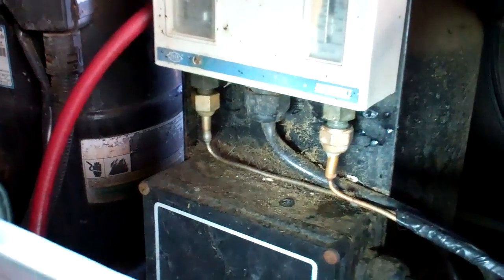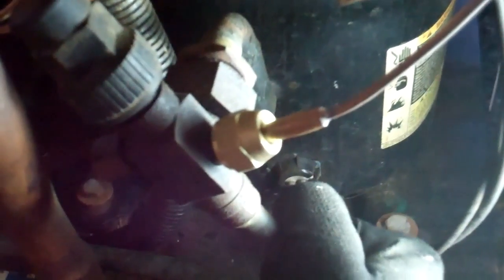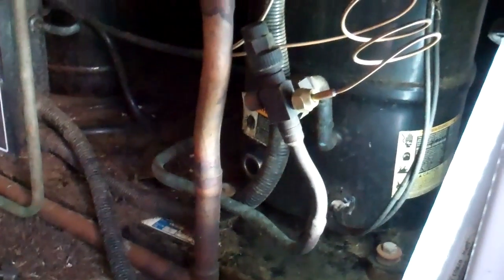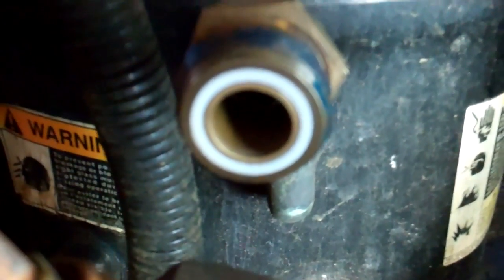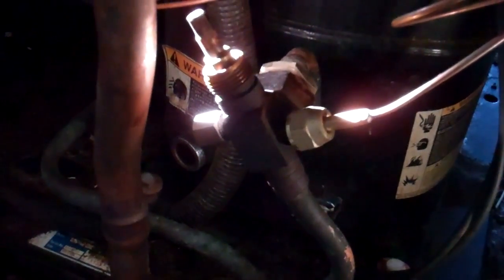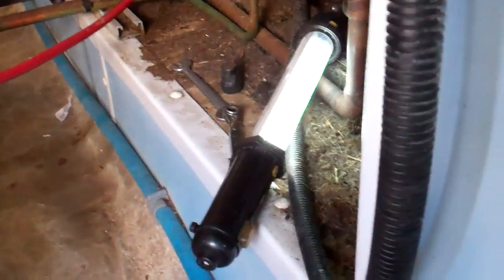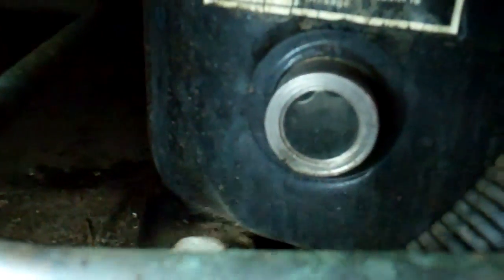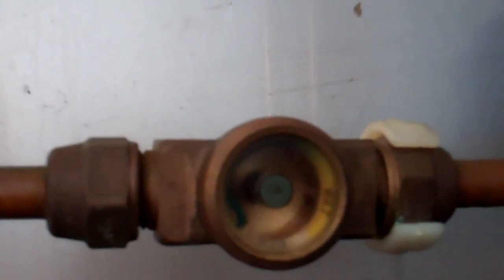Rotalock Valve Leak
Found the discharge valve had become loose over time, replaced the gasket and put some mid strenght thread lock on the fitting to help prevent it happening again.

The loosening is due to the movement of the compressor on starting and stopping and alos the pipework layout. Its not helped in this case by the brass male fitting as opposed to the more common steel one. Steel on steel seems to grip better and even a little rust can be our friend in this instance.